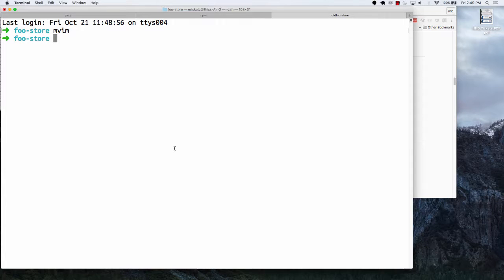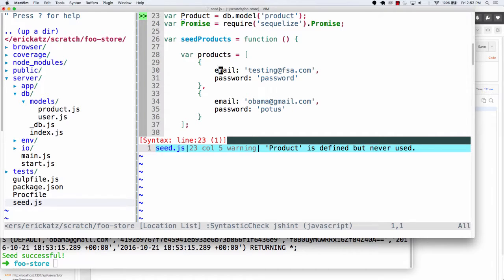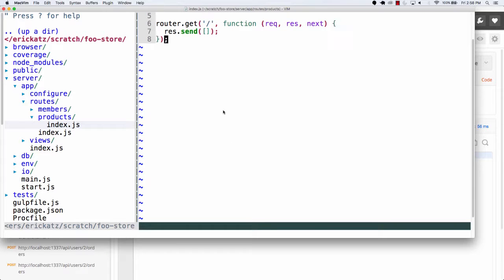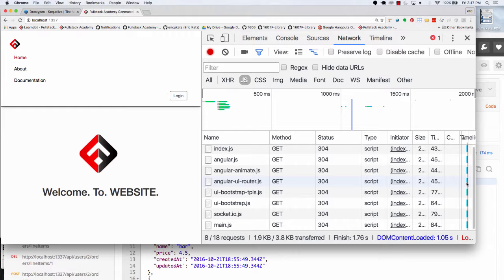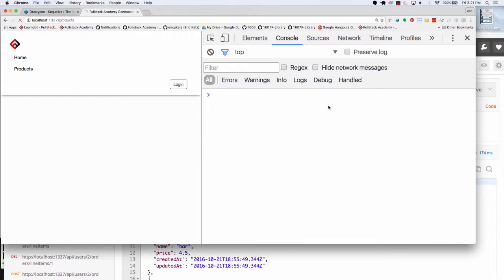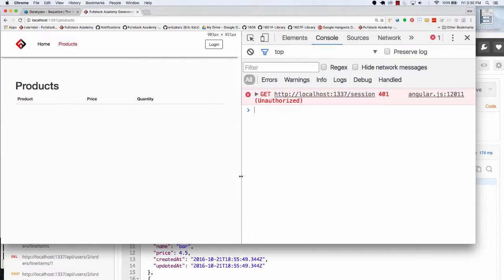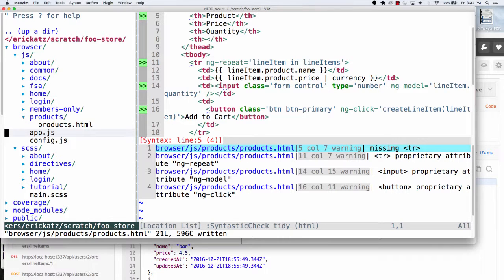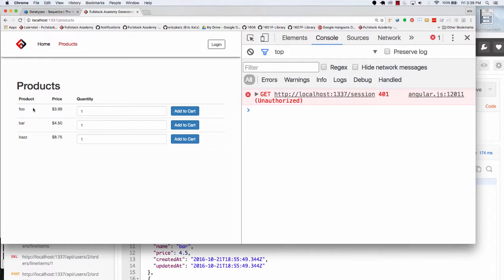E-Commerce FSG Site - Products